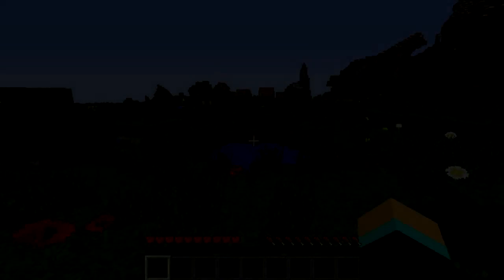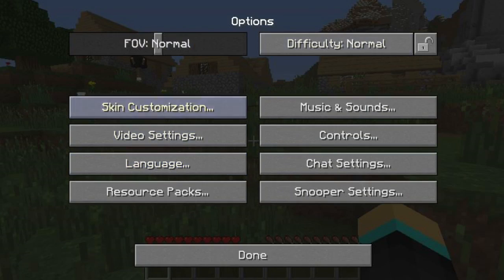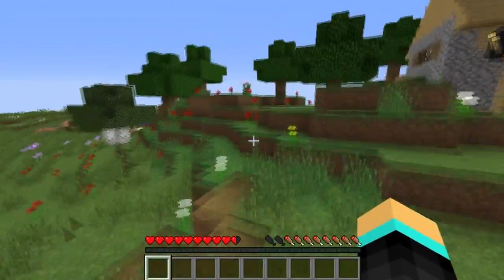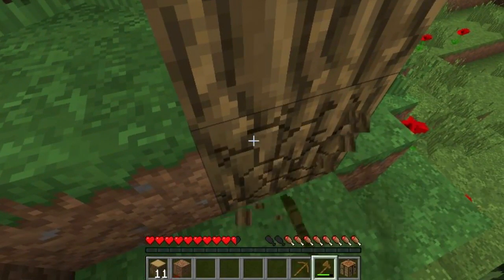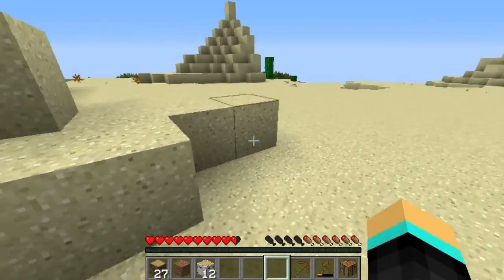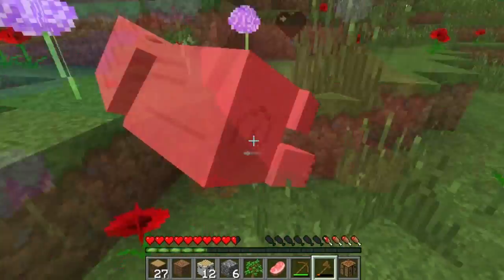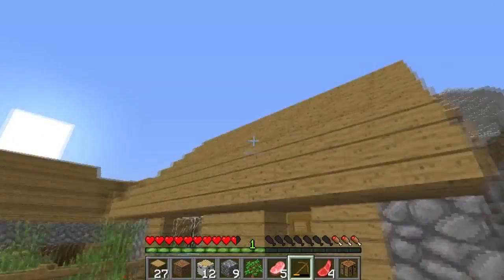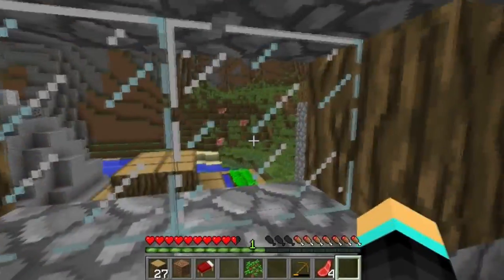lets play minecraft ep1 little modded